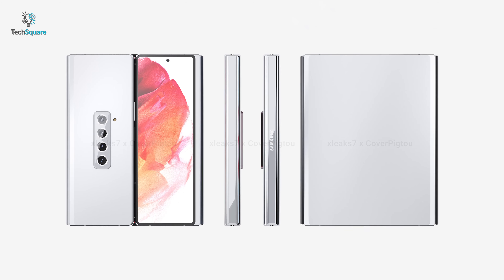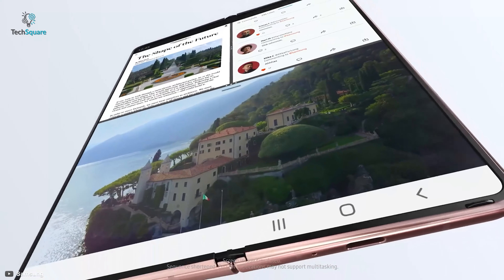Samsung Galaxy Z Fold 3 Leaks & Rumors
All the latest leaks & Rumors are indicating that Samsung is going to launch the next folding phone with some awesome upgrades. Today in this video we are going to talk about all the leaks and rumors about the upcoming Samsung Galaxy Z Fold 3.